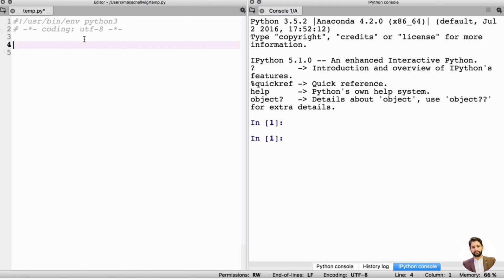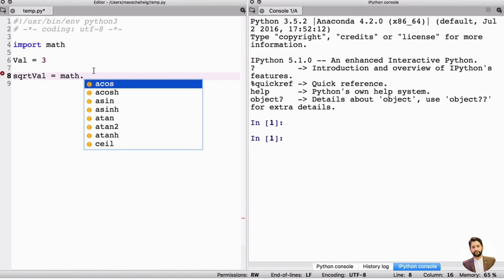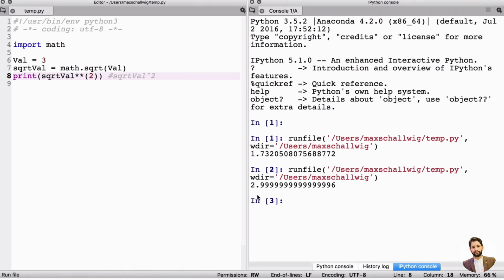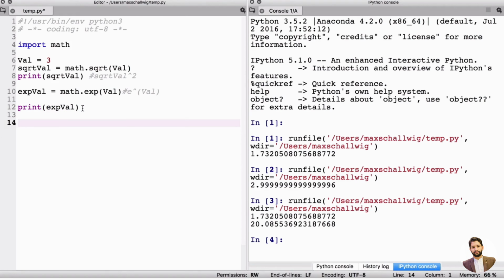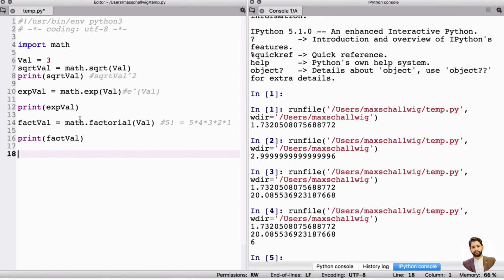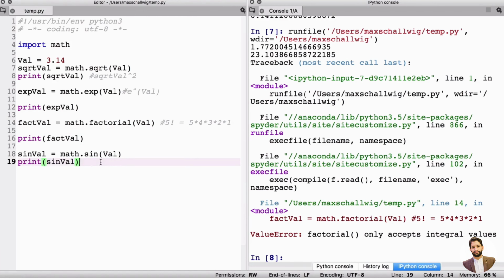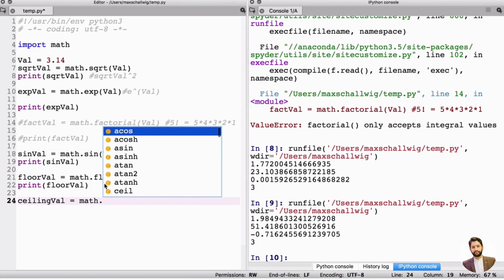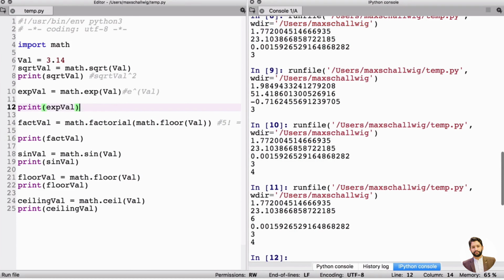28. The Math Library in Python | Python is Easy | Python in English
28. The Math Library in Python | Python is Easy | Python in English